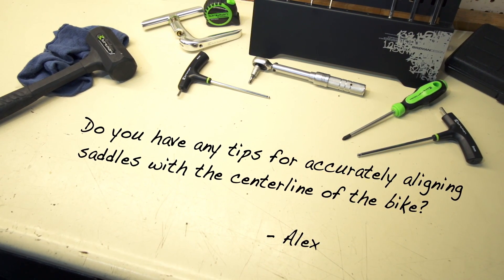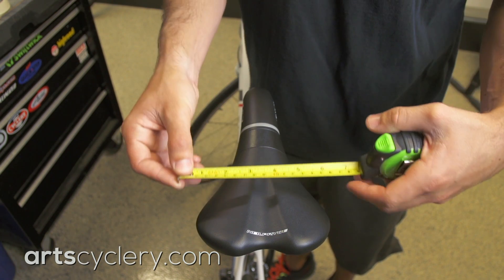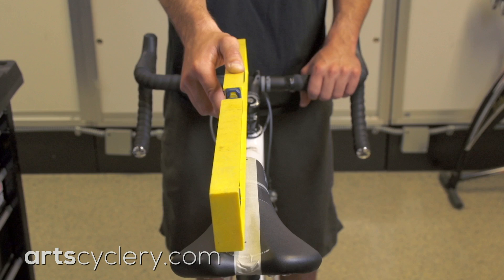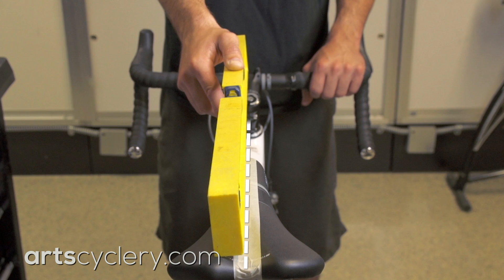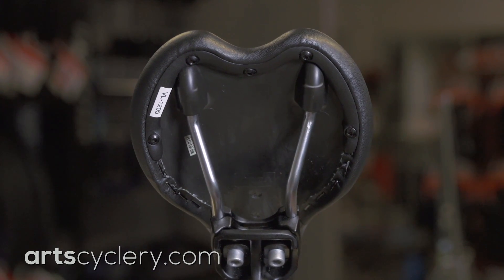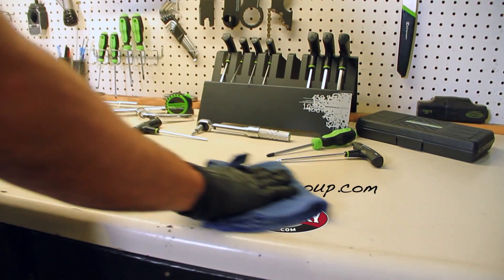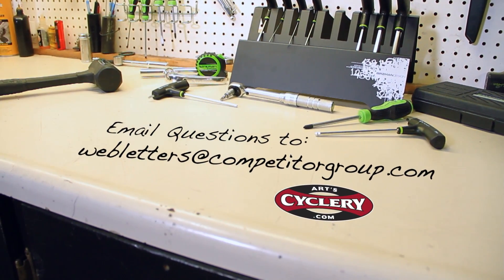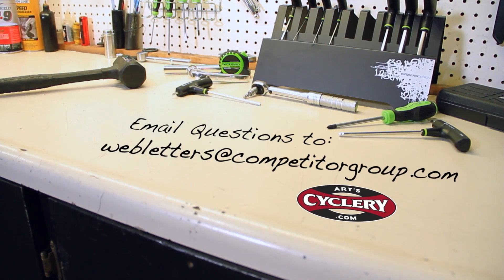Ask a Mechanic: Centering Your Saddle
Getting your saddle lined up with your top tube doesn't have to be hard. Pro mechanic Greg O'Keeffe shows you how to get it right every time with easy procedure.